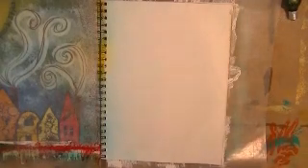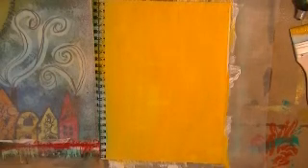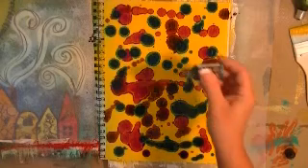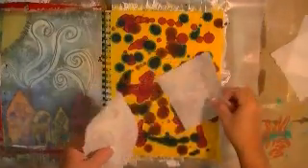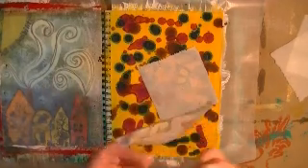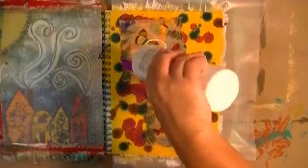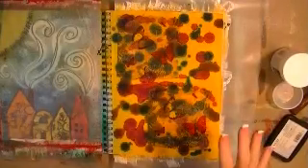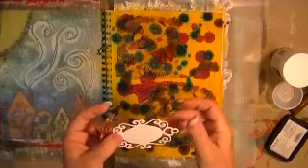Art Journaling with Various Mixed Media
Art journaling with Adirondack Alcohol Inks, napkin collage, Twinkling H2O, stamping & misc other mixed media products.